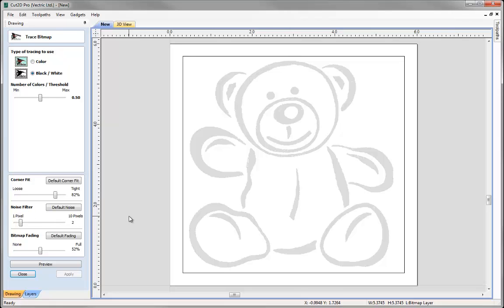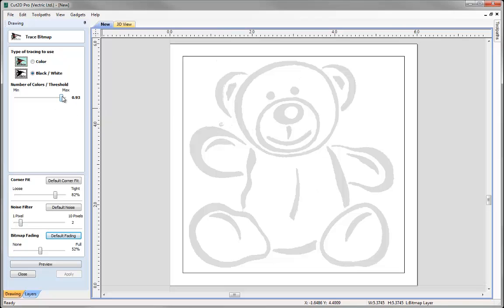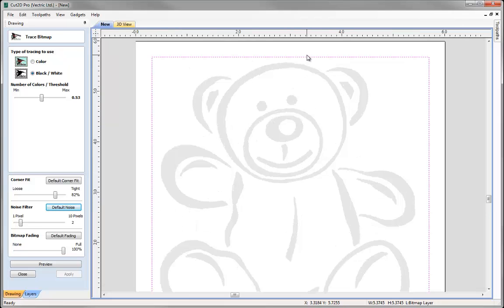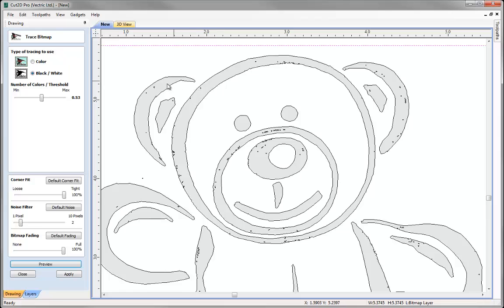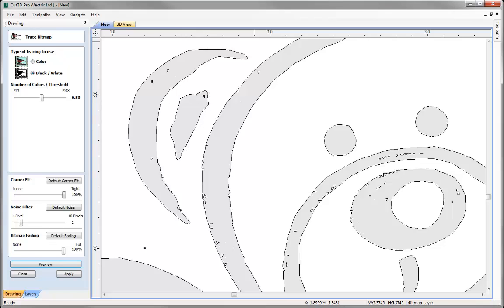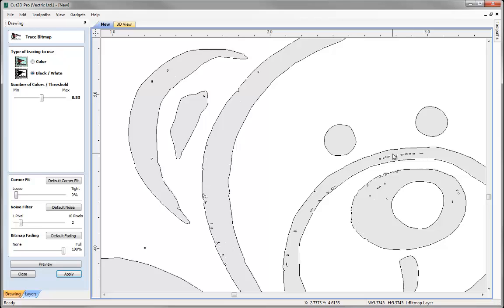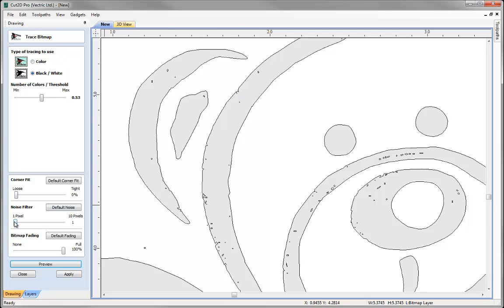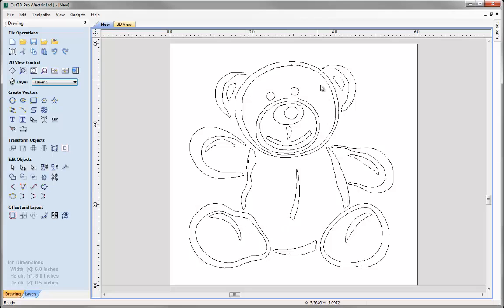Vectric Tips & Tricks - Tracing Images - Controlling Vectorization in Trace Bitmap Tool - Part 4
This video looks at how we can control the vectorization of images by controlling the corner fit and noise filter.